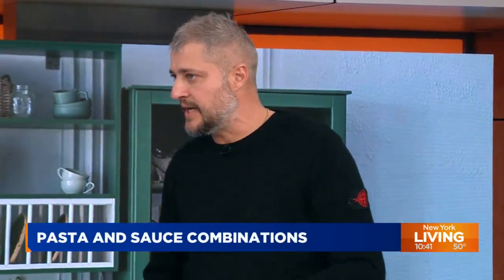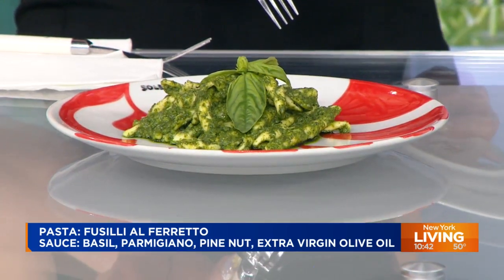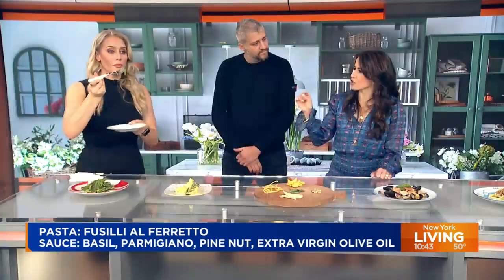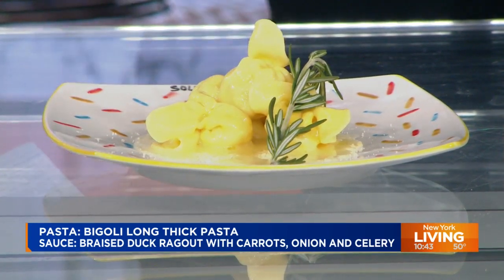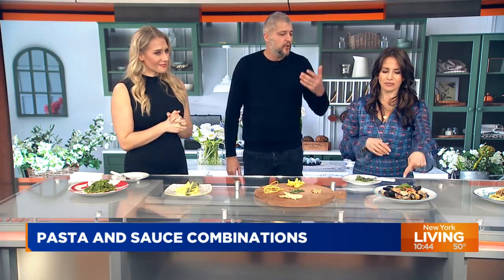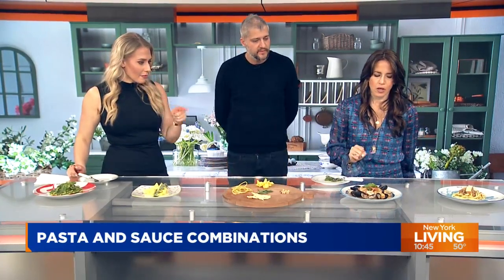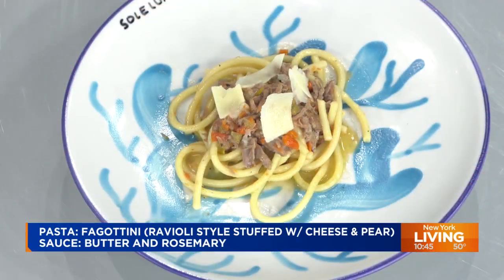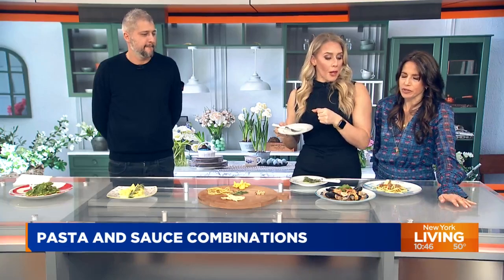Unique pasta and sauce combinations to try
If you're looking to surprise your tastebuds with something a little different than the usual spaghetti and marinara sauce, you've come to the right place.